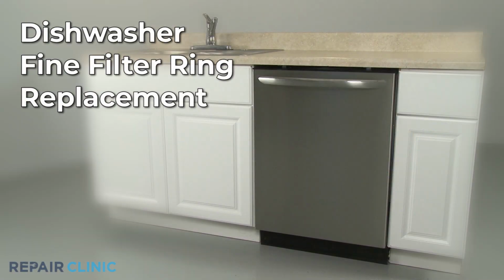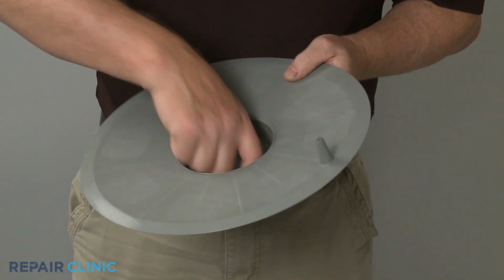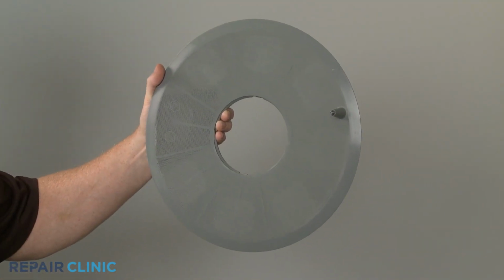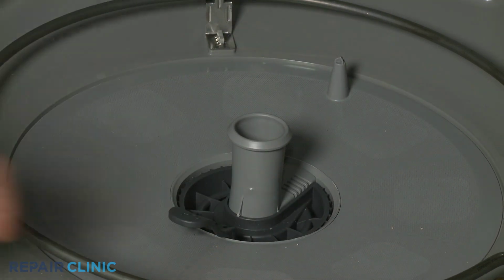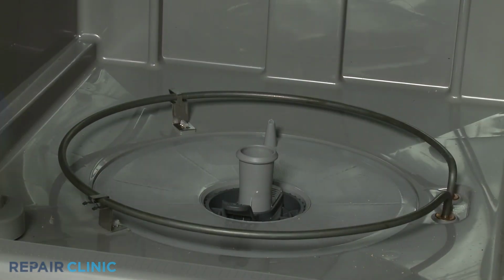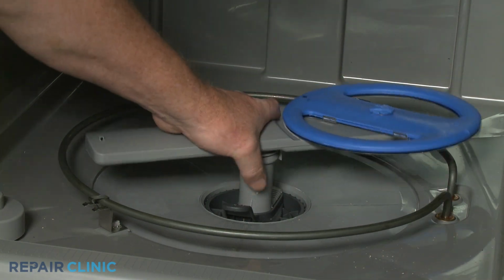Frigidaire Dishwasher Fine Filter Ring Replacement (part 5304506525)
This video provides step-by-step repair instructions for replacing the fine filter ring on Frigidaire dishwasher model FGID2466QF7A.

All of the information for this fine filter ring replacement video is applicable to the following brands: Frigidaire & Electrolux

Tools needed: None.